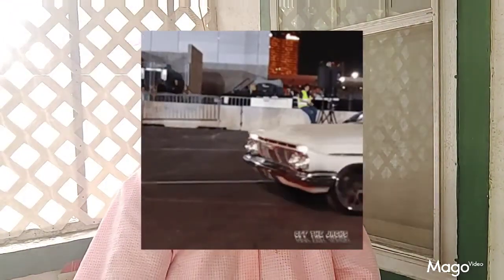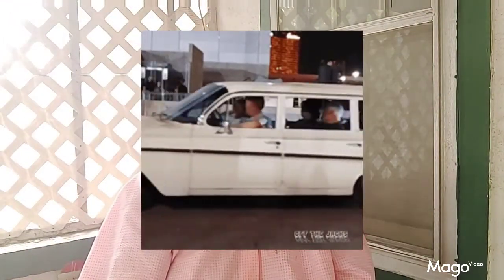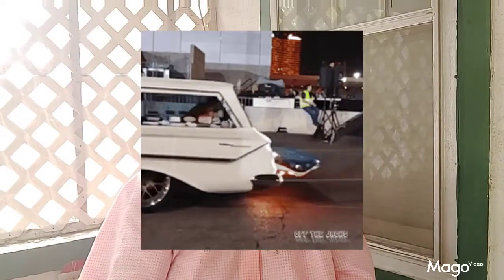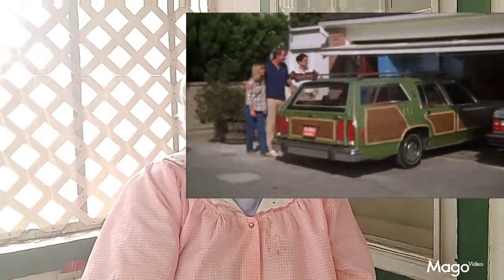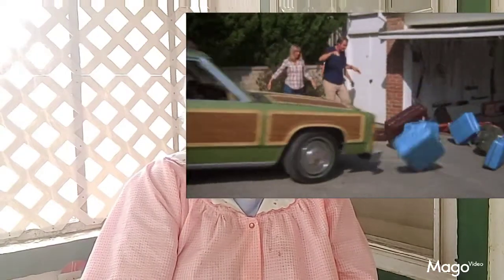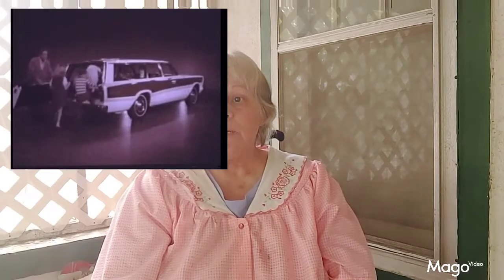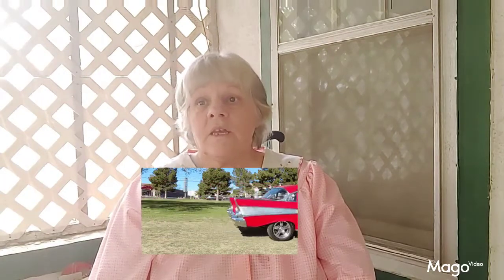BEAUTIFUL BABY BOOMERS: TALKIN BOUT OLD CARS.!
this segment of boomers is remembering the old cars